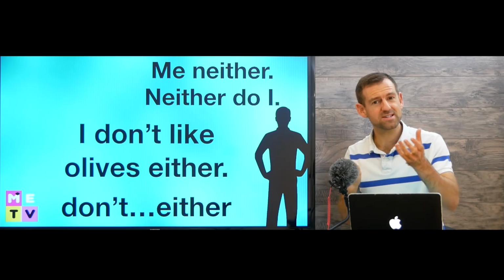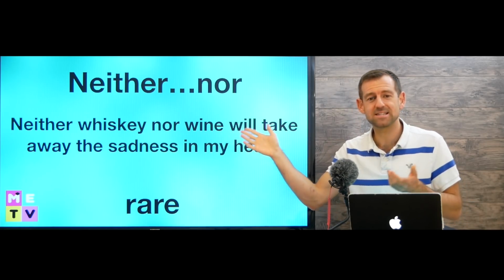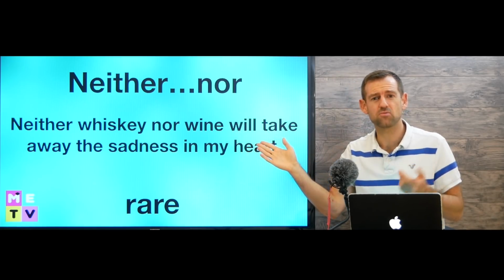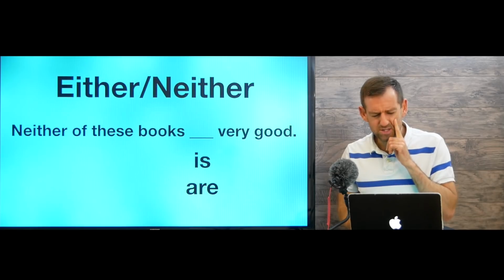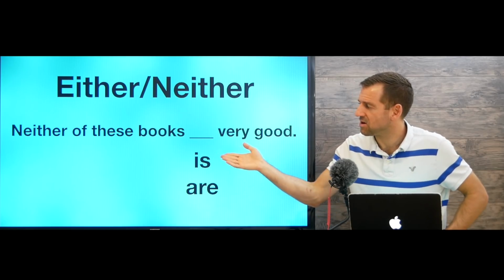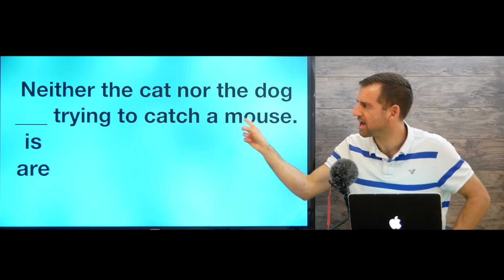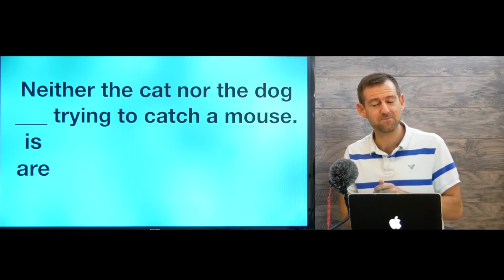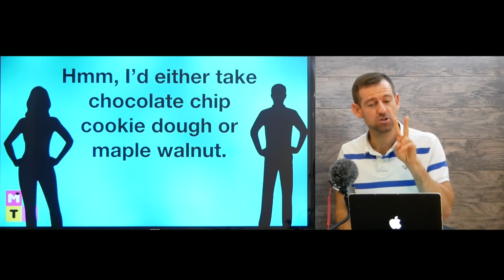EITHER or NEITHER (ESL Grammar)